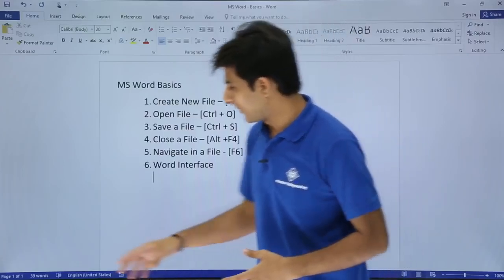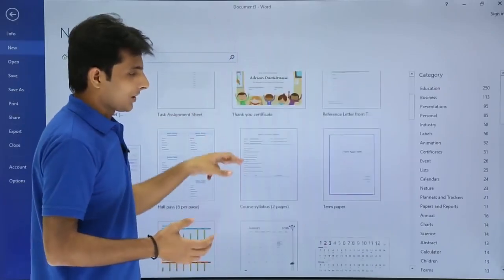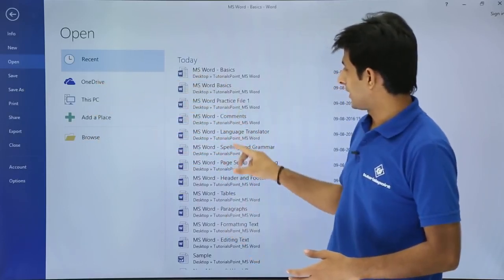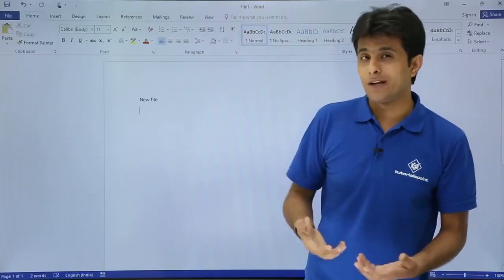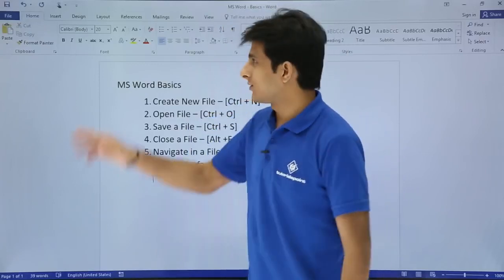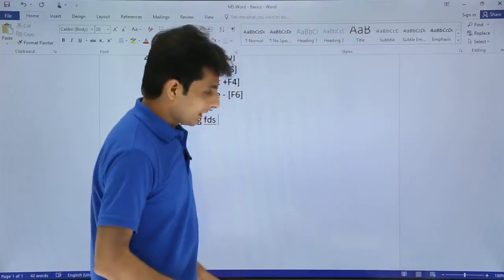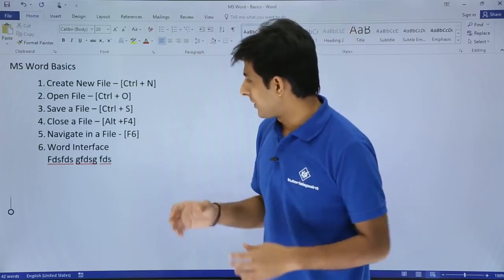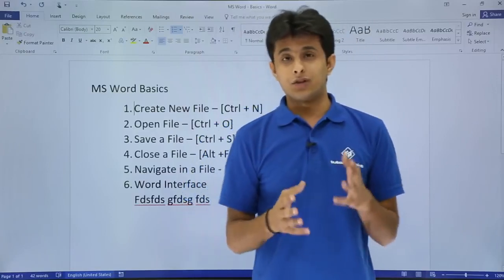ms word basic